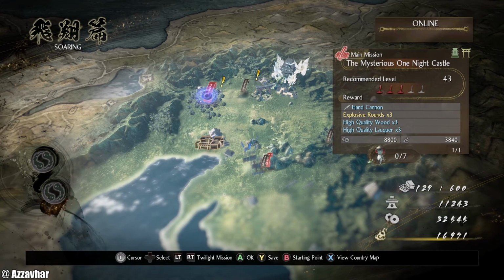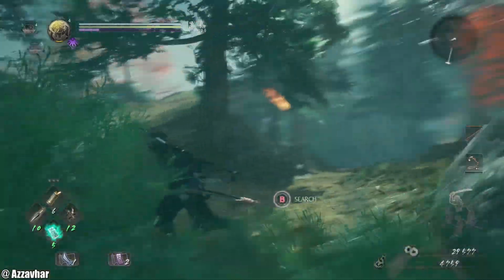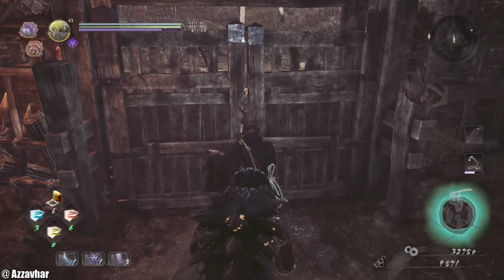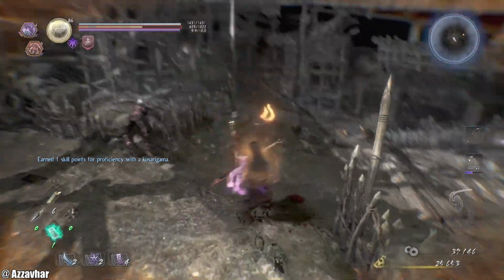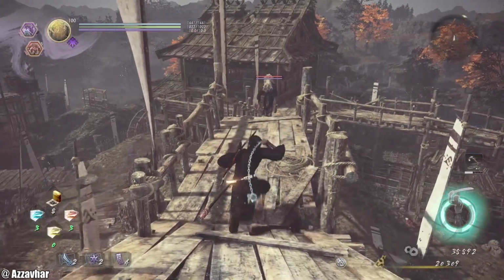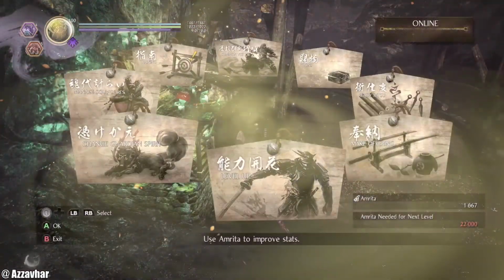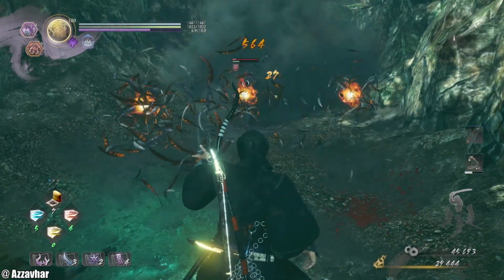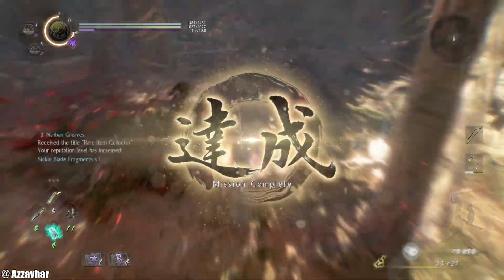Mysterious One Night Castle - 100% Walkthrough - Nioh 2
In this video series we will be covering Nioh 2! I will be including; all Kodama locations, all hot spring locations, all mission based achievements; and I'll be giving hints, tips and combat tactics along the way.